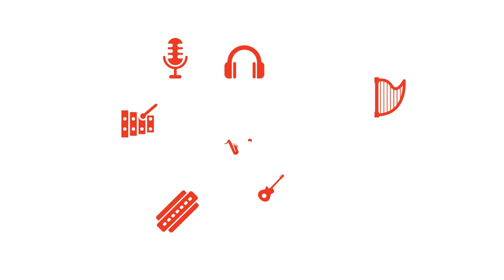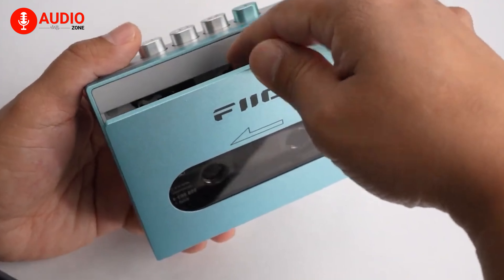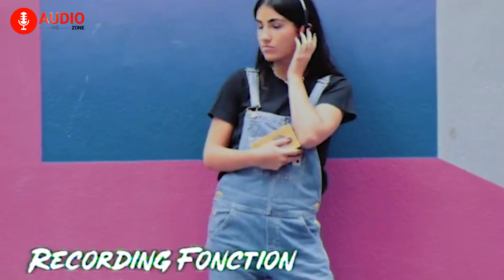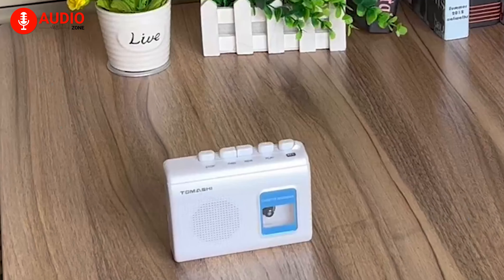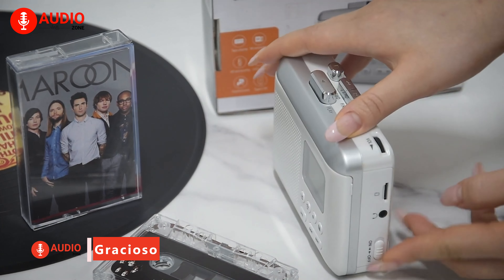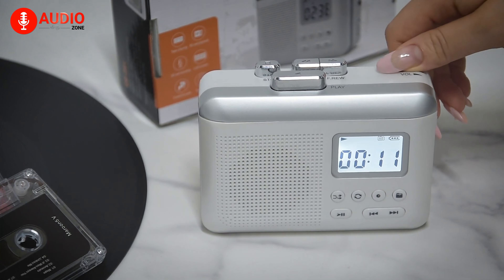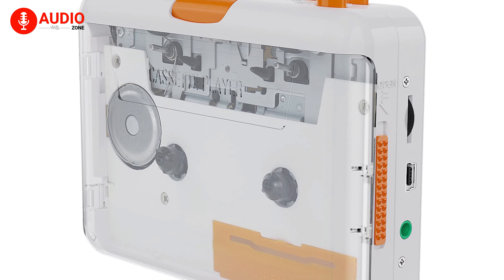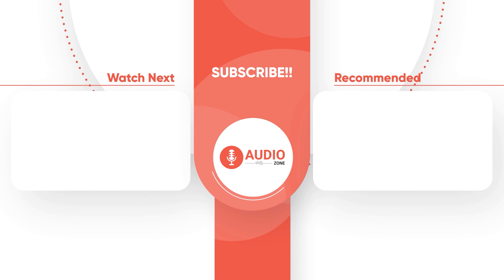5 Amazing Cassette Players to Buy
Cassette players reign supreme, evoking a profound sense of simpler days and cherished memories. In this video, we've curated a selection of the 5 amazing cassette players available for purchase on Amazon, each one a portal to a bygone era brimming with vibrancy and nostalgia.